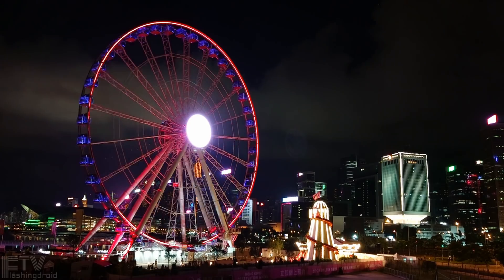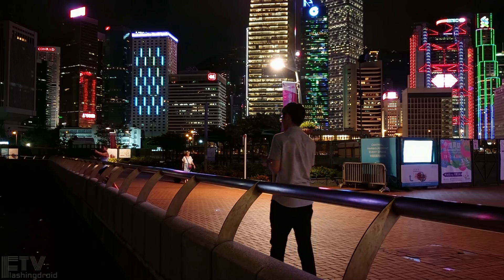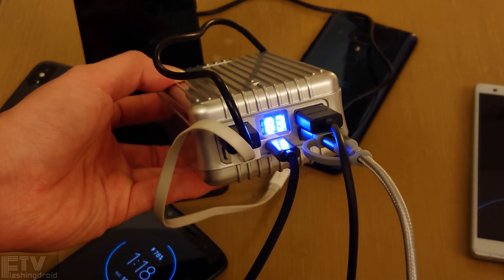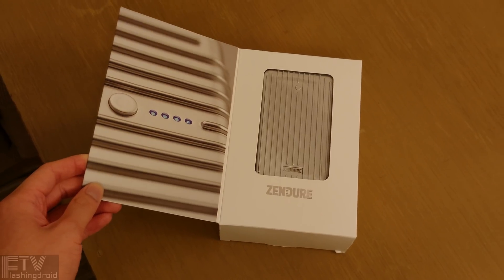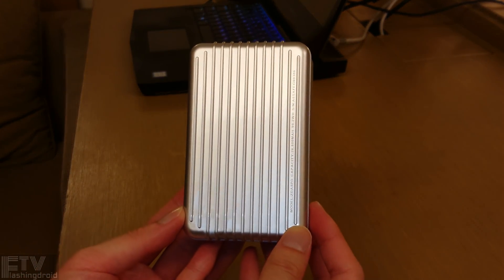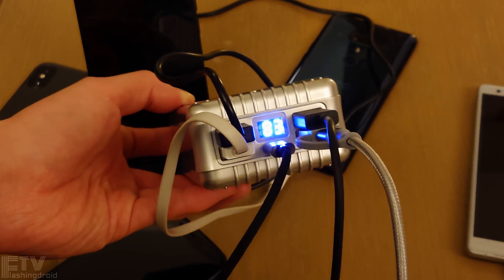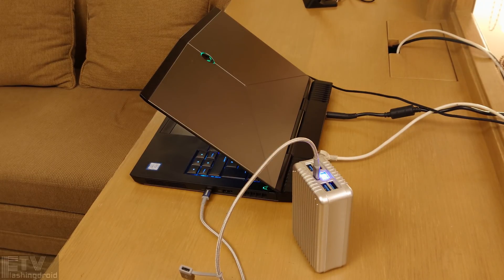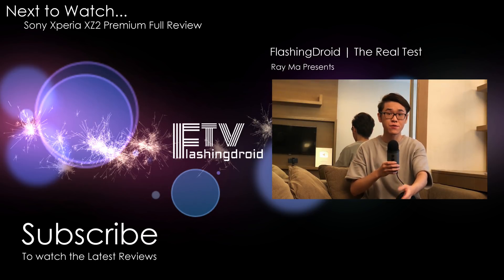Zendure A8PD Power Bank Unboxing & Review, Power Delivery & Quick charge 3.0 Supported!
The latest Zendure A8PD features a whopping 26,800mAh battery capacity. Power Delivery and Quick Charge 3.0 fast charging technologies have also been added to the Zendure A8PD! With a massive battery capacity and all the cutting edge fast charging specs, also the smart and sophisticated design, the A8PD is simply the best power bank available in the market.